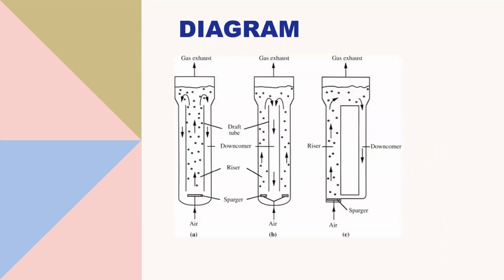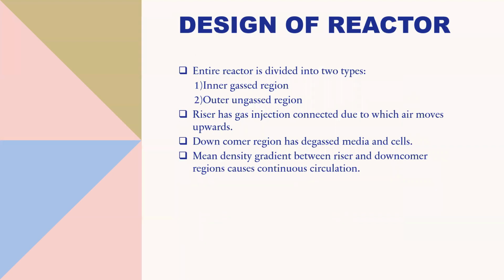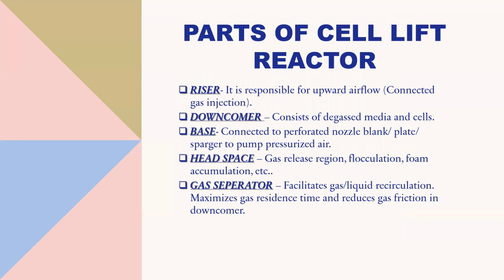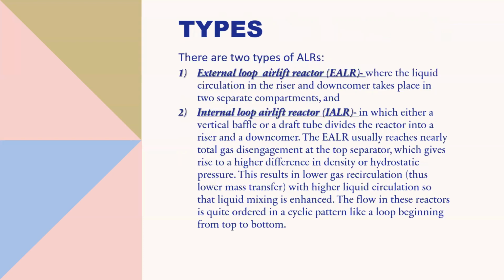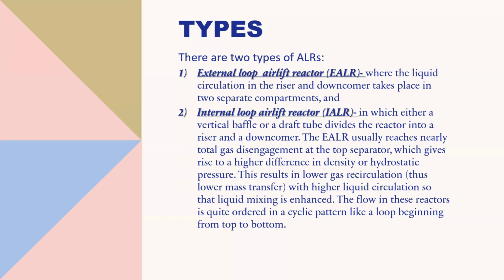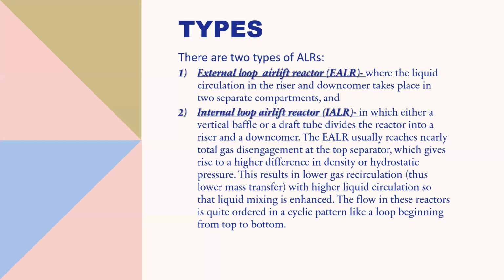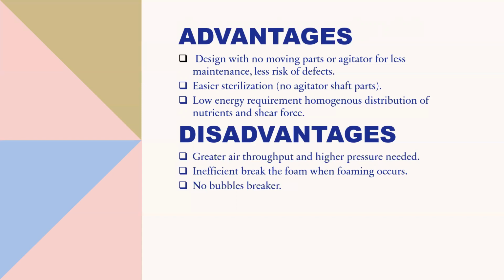CELL LIFT REACTOR